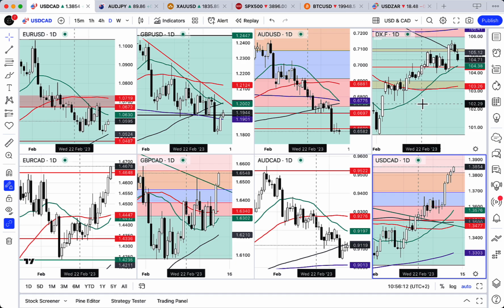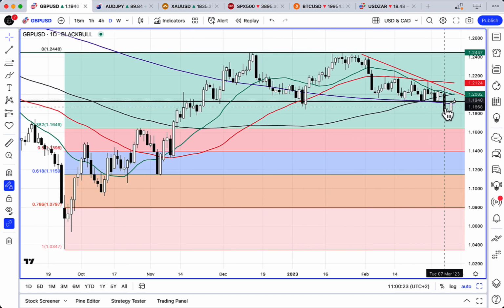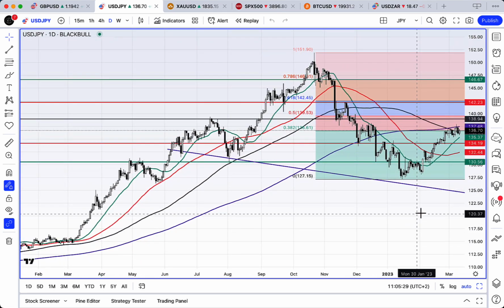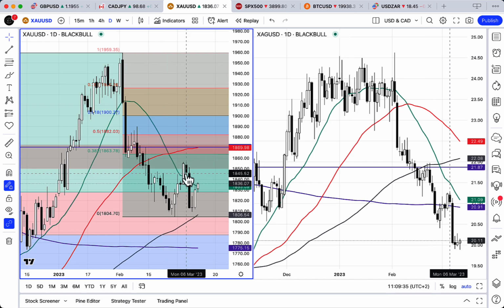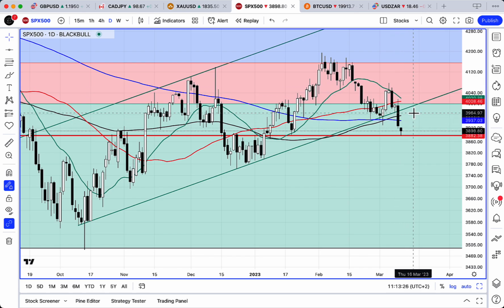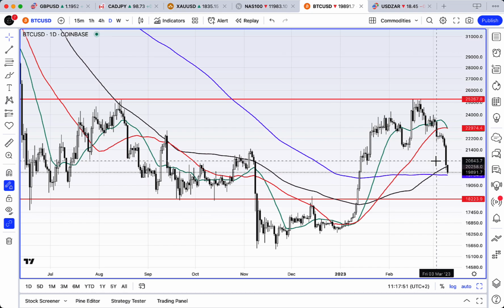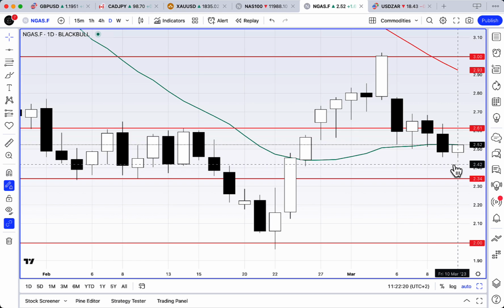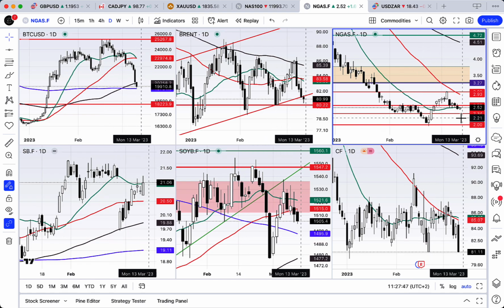Market Analysis Today: NATGAS, FX, Stocks, Bitcoin, Gold - Detailed Short/Medium Term Strategies